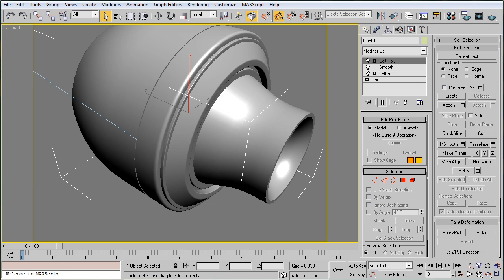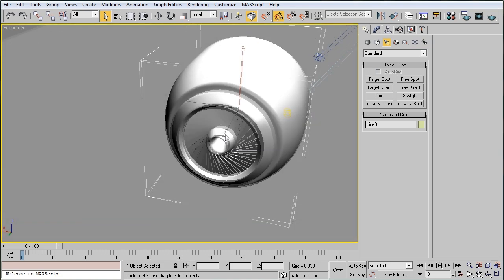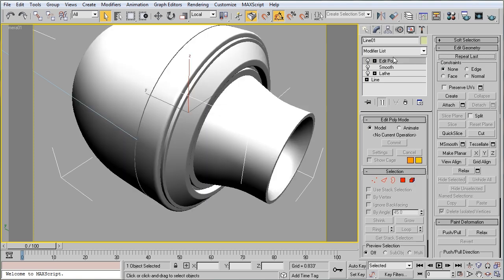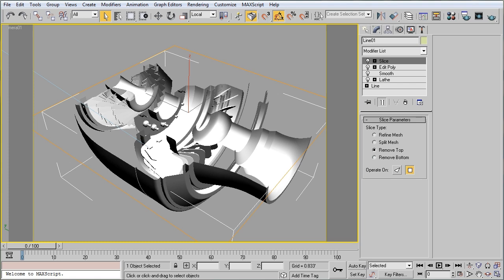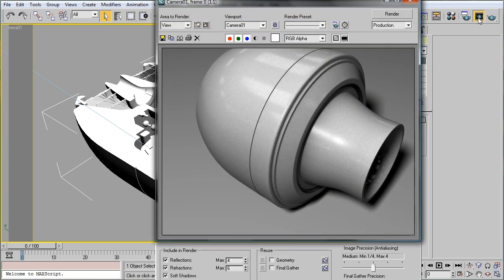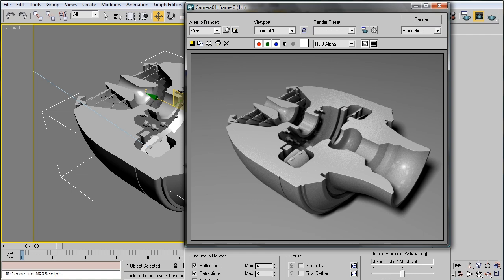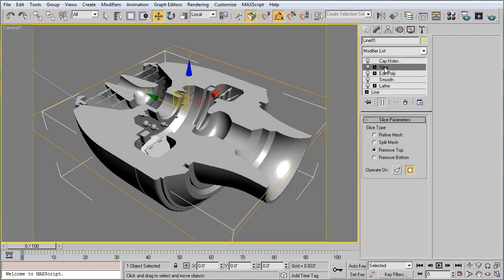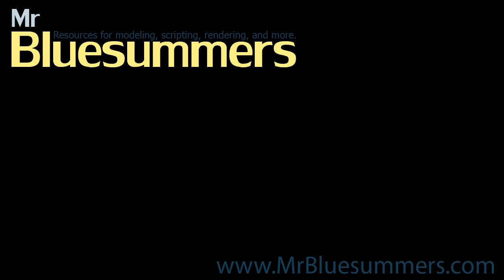3dsMax Monday Movie #76: Cross Sections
| In this Monday Movie I'll show you a quick technique for getting a cross section of closed objects.  It's a great way to show off the interior of your mechanical or architectural models!